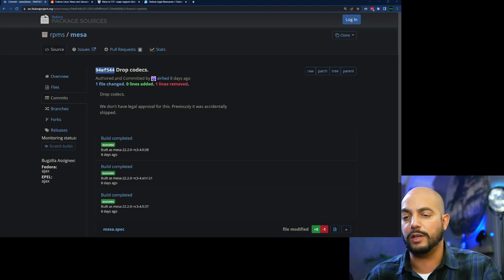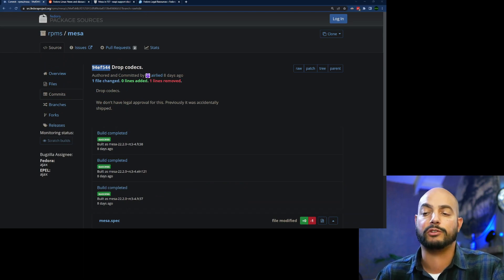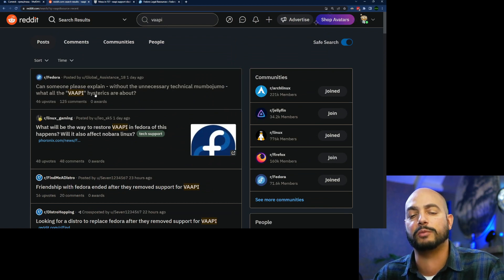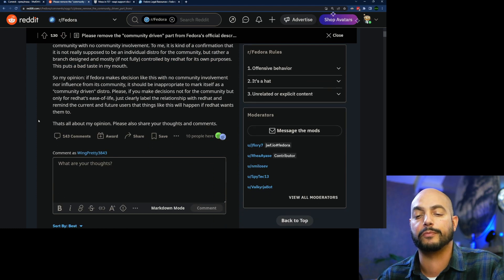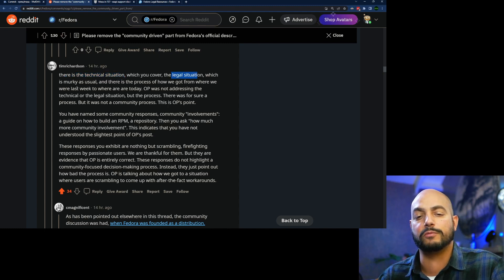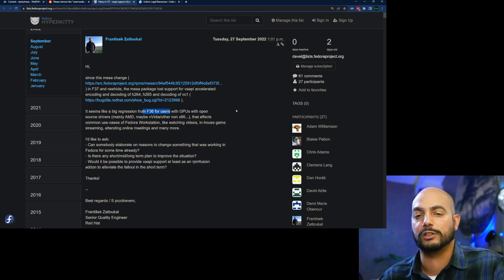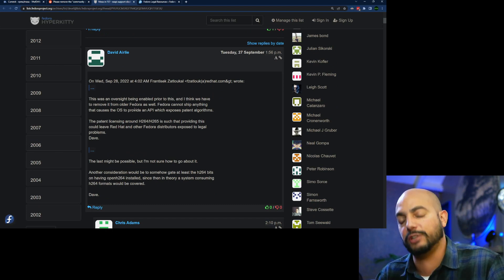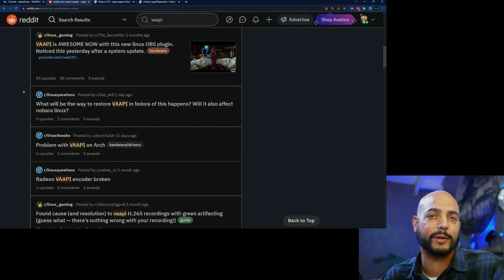Fedora removes VAAPI? Don't panic!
My take on the situation about Fedora dropping VAAPI from Mesa driver and why I think it's going to be fine!